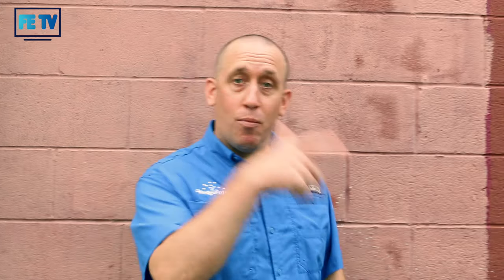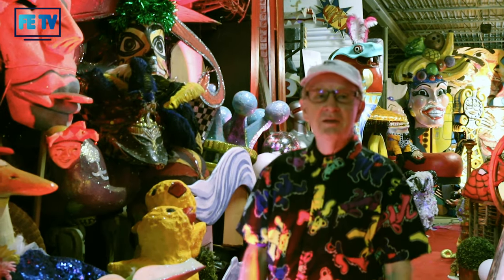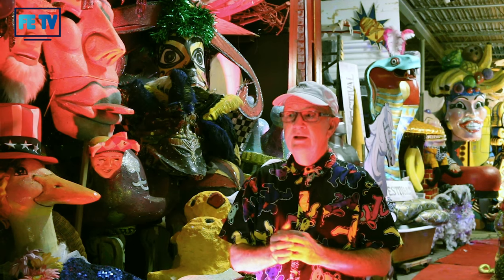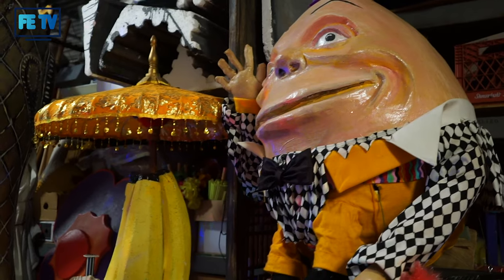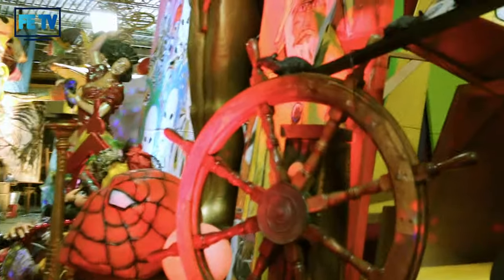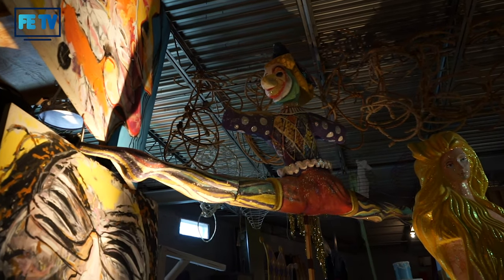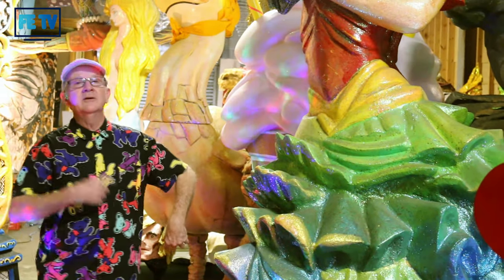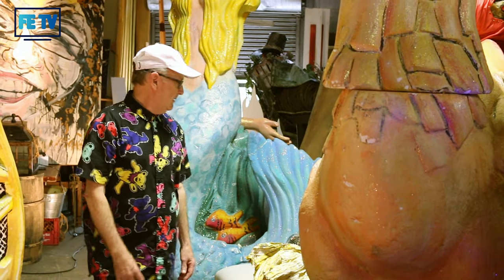FE TV | Behinds The Scenes with Artist/Designer Mike Bell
Get an inside look at the creative mind of local artist, designer, and decorator Mike Bell! In the latest episode of Norfolk Festevents' FE TV series, Mike shares what it's like to decorate a festival, shares a few of his favorite pieces of art, and describes his partnership with Festevents.